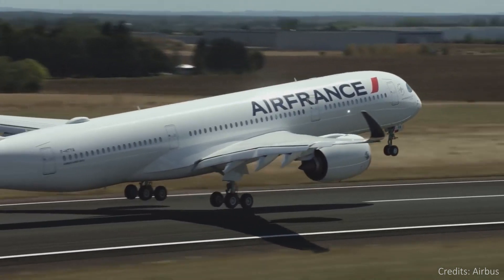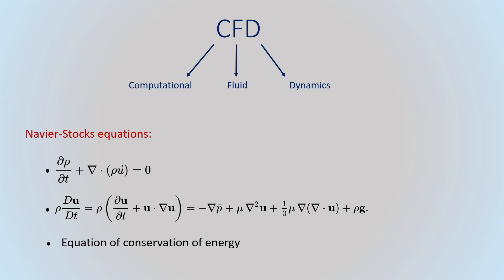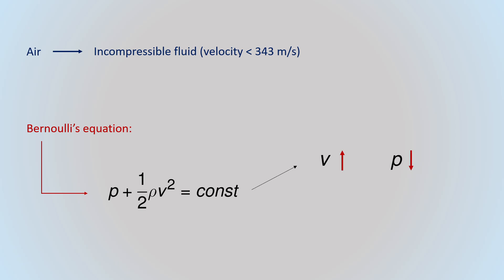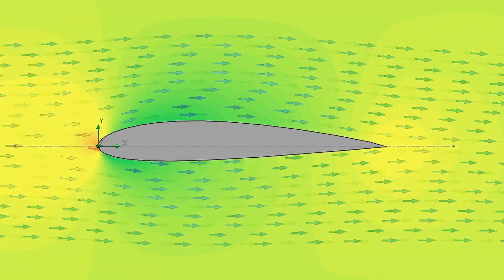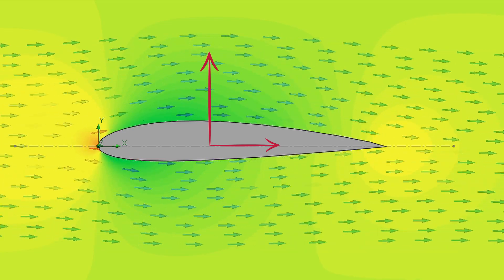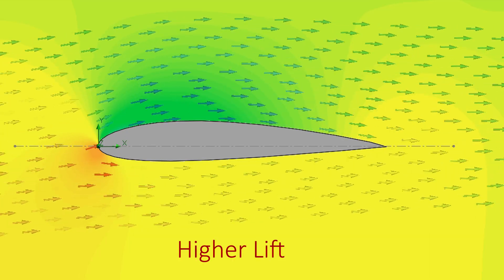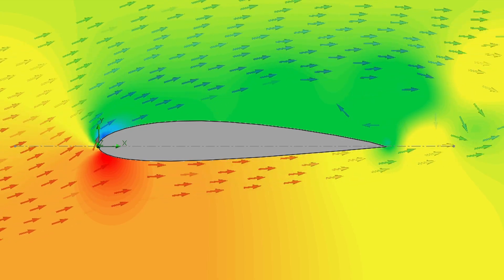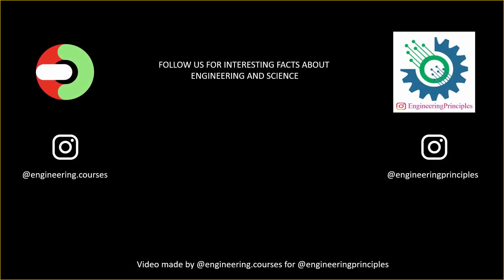Theory behind how aeroplanes fly having such large weight and large heights..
It is clearly explained in this video that how the aeroplanes are flying in air having thousands of pounds of weight ...
See the video till the end ..and know the reason behind it.

Credits: engineering.courses (Instagram Page).